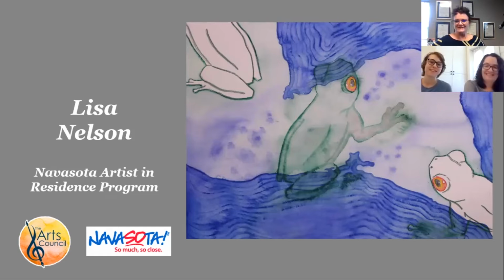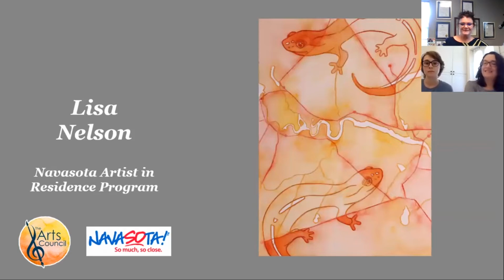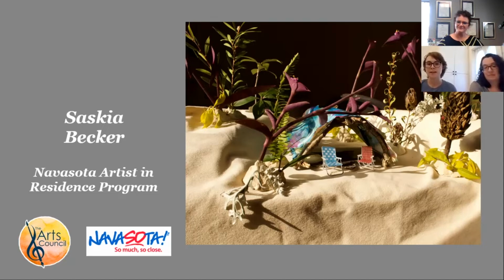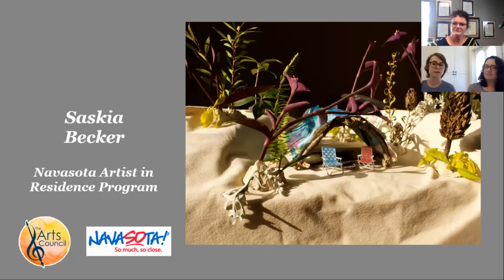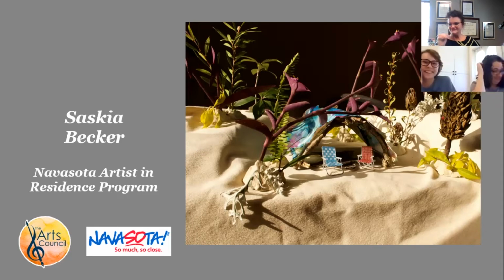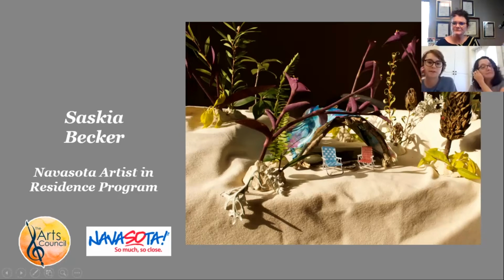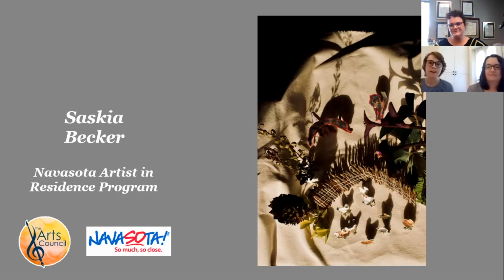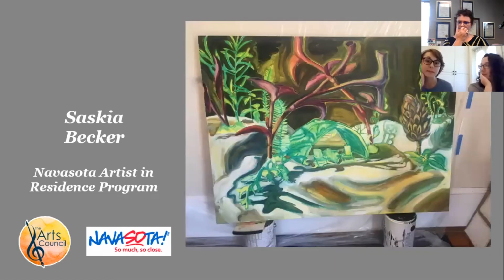Interview with Saskia Becker and Lisa Nelson (Navasota Artists in Residence)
Get to know Navasota Artists in Residence Saskia Becker and Lisa Nelson as they talk about some of their artwork. Visit @NavasotaAIR on Facebook for updates on their exhibits, events, and more!